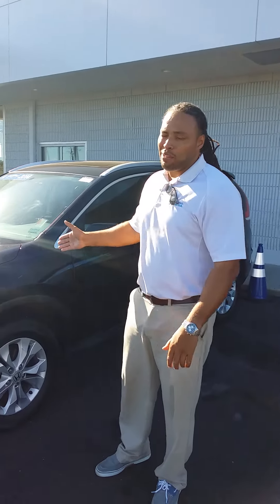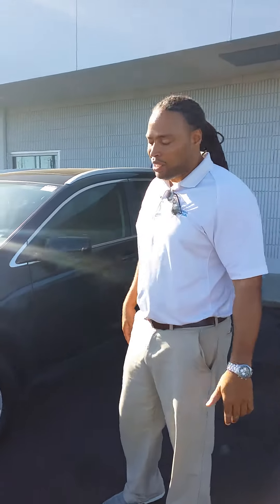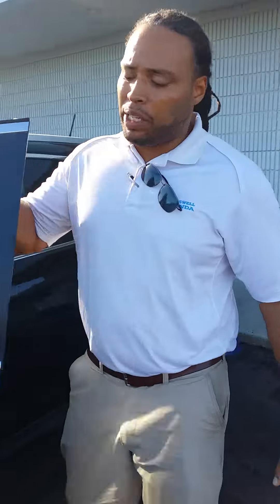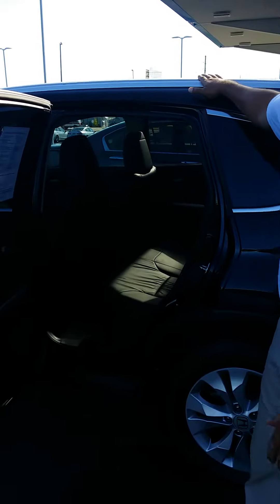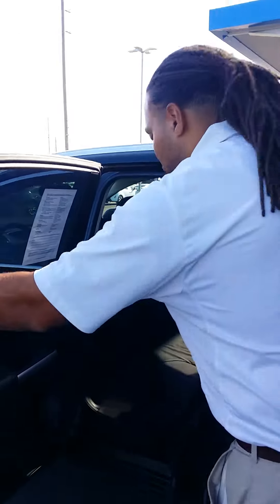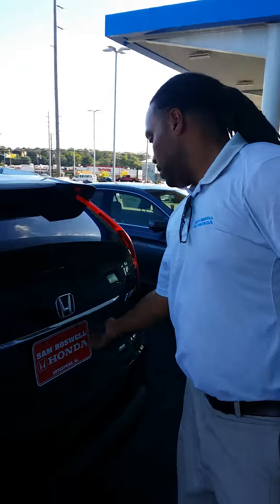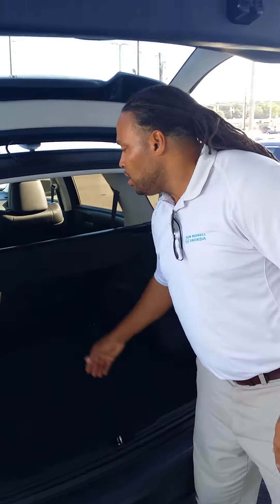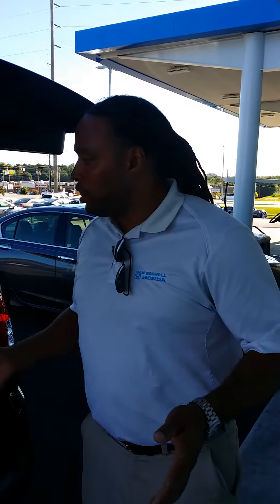2014 CRV EX-L brief walk around